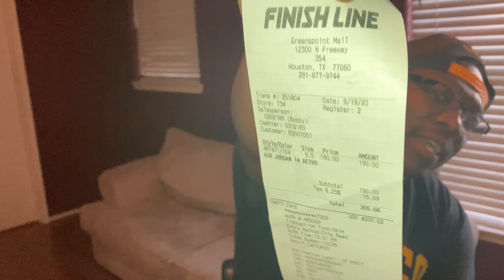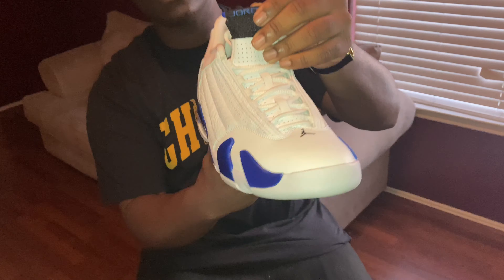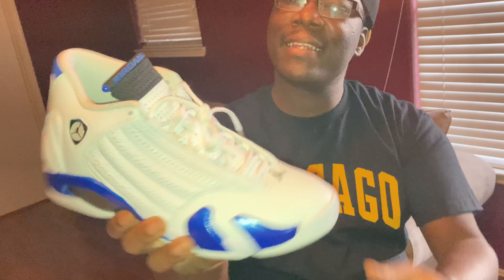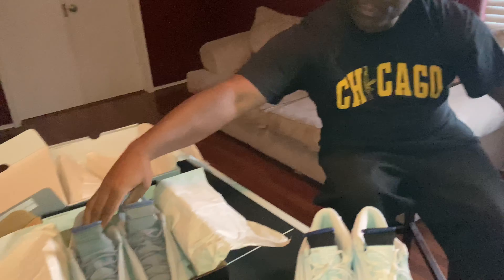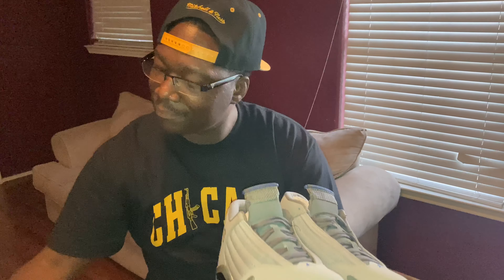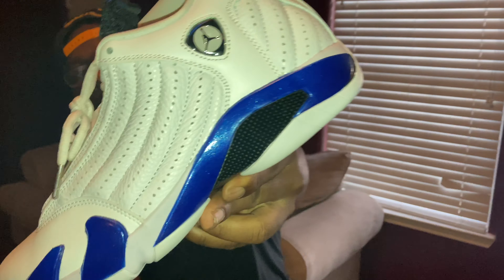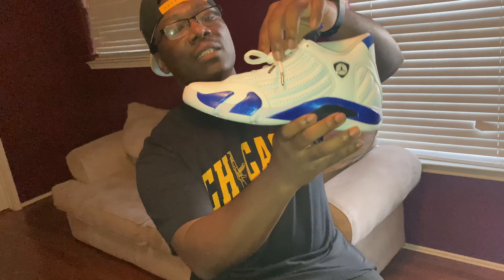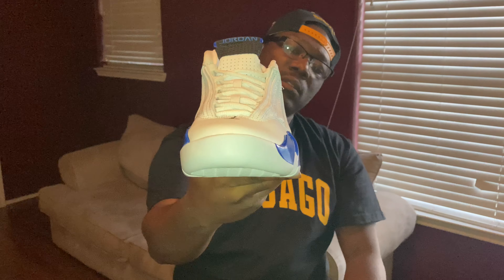Them Jordan 14 Hyper Royal Review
The Hyper Roya 14s/ The Reverse Candy Cane's whatever you wanna call them...
Here go my thoughts on Them